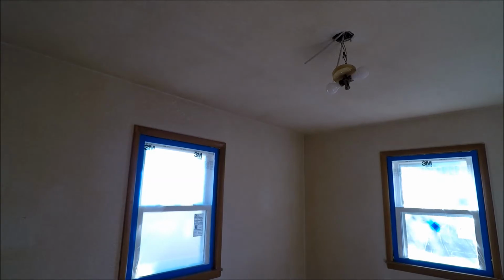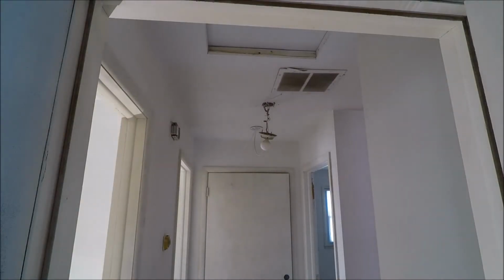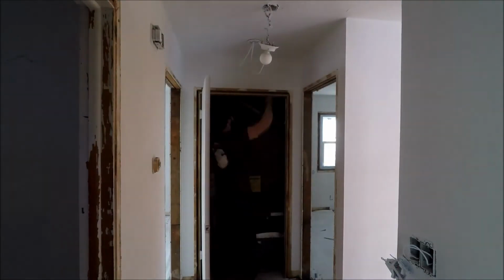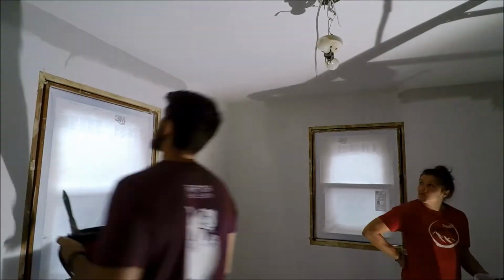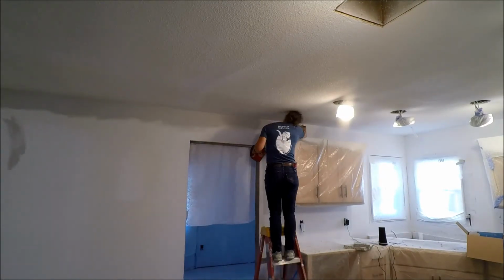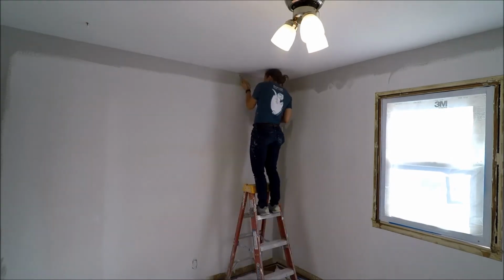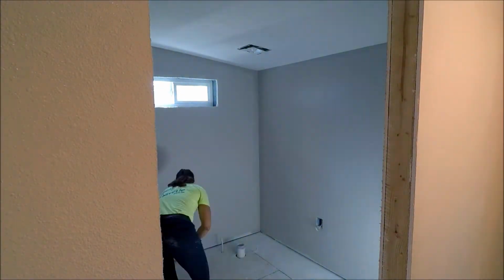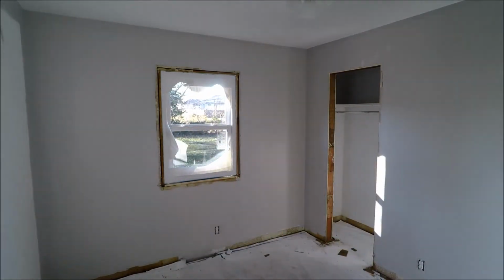Ep. #18 | Must Have Painting Tools!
Welcome back for another episode of the Kentwood Project! This episode is all about painting the inside of the house. We will show off a few new products that we tried out for the first time (which where a complete game changer!). Also, below are a few references we made during the video to have as a reference.

How much primer to paint the inside of a house?
We used 10 gallons of primer to paint the walls and ceiling of this 1300'ish sq/ft house (for one coat).

How much ceiling paint is needed?
We went through 5 gallons of ceiling paint for a single coat. In hind site, we could have gone with doing a second coat.

How much wall paint is needed?
We did two coats of paint and went through 15 gallons of our Reed Gray wall paint.

Paint From Sherwin-Williams

Cool Tools!

Graco Magnum X7 Electric Stationary Airless Paint Sprayer

00:00 Introduction
02:16 How to prime interior walls
04:23 How to paint ceilings
07:12 Cutting in ceiling corners
13:01 Using Graco Pressure Roller
17:22 Sign Off
18:28 Outtakes